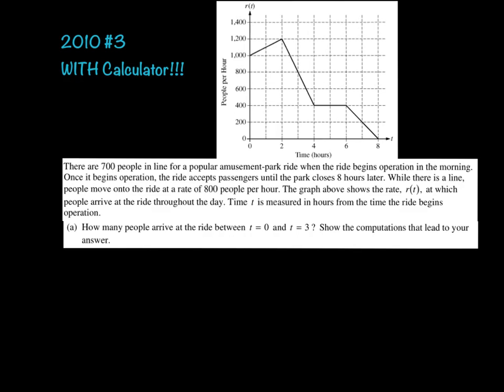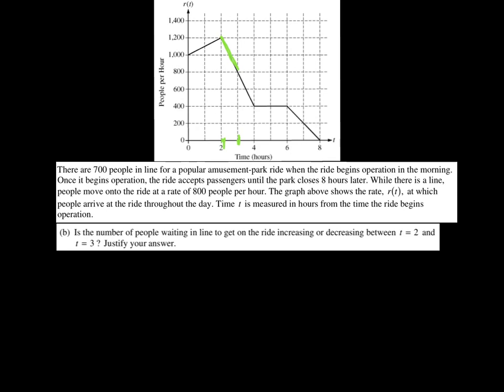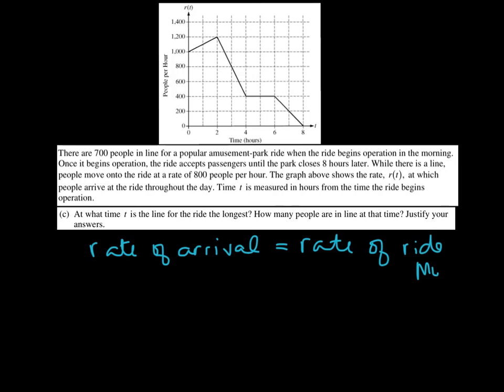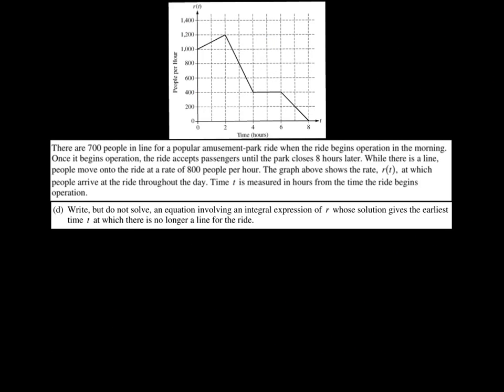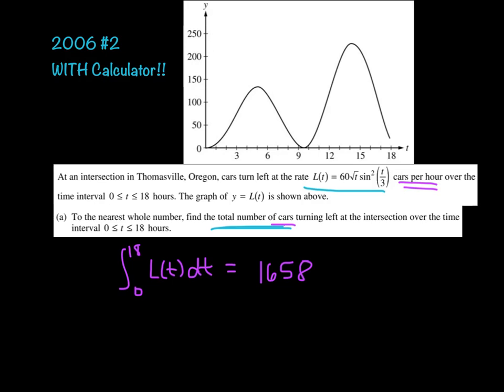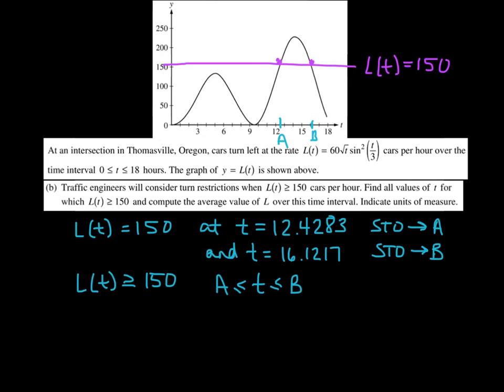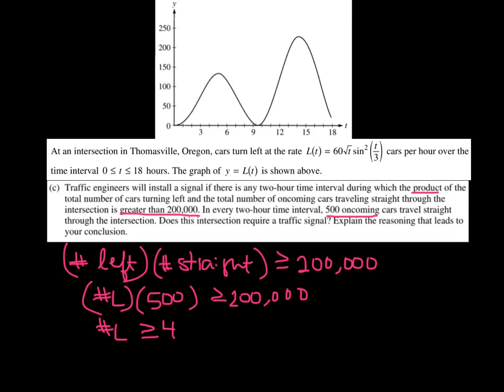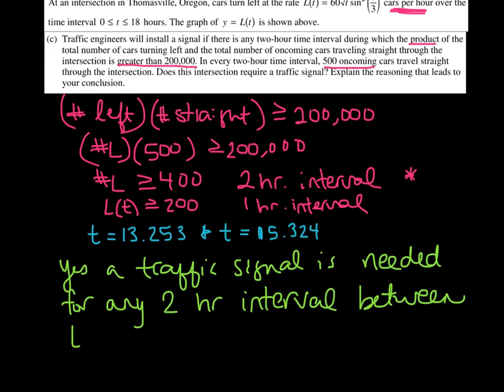Rev 4 Real World Rate Graphs